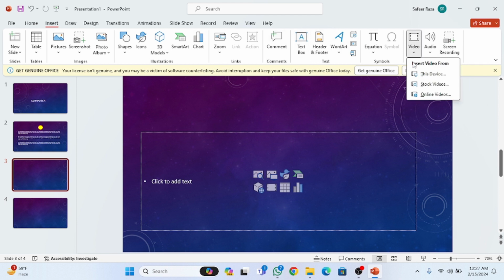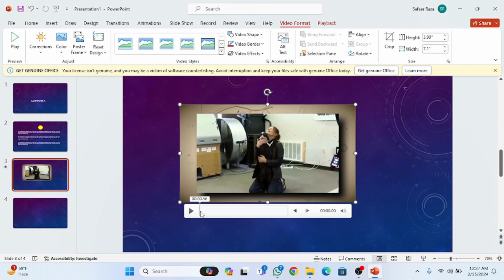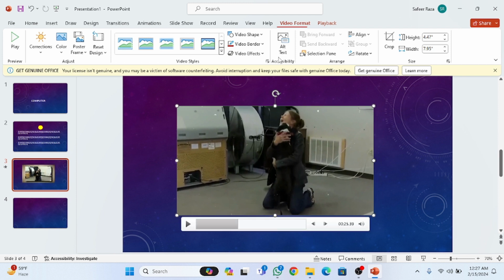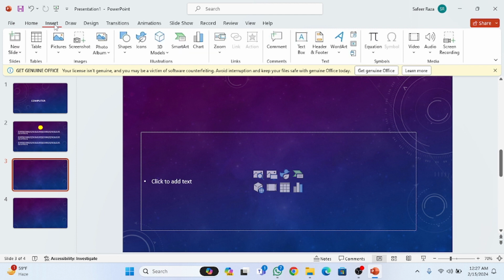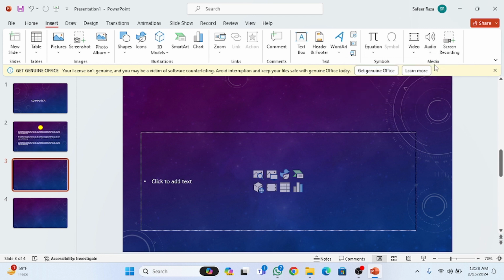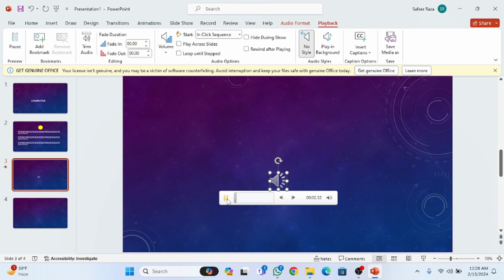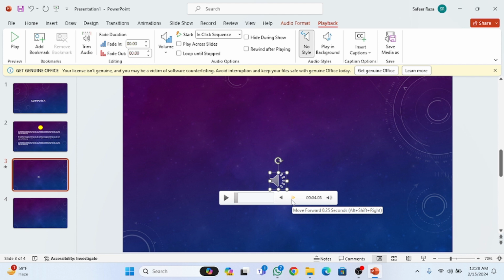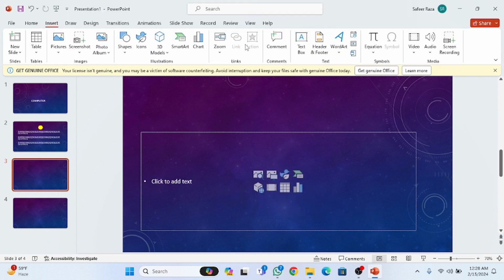How to add media in Powerpoint Presentation #8 [easy]